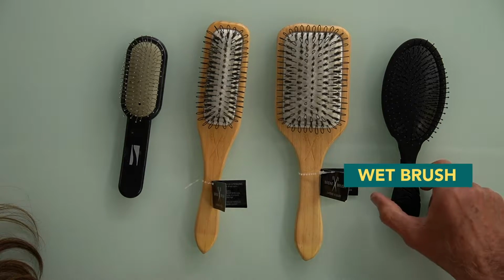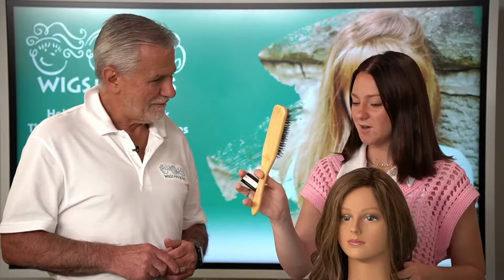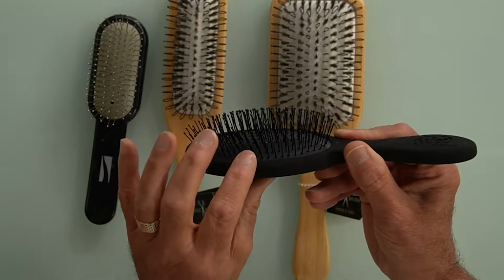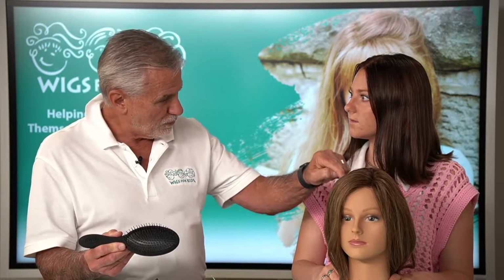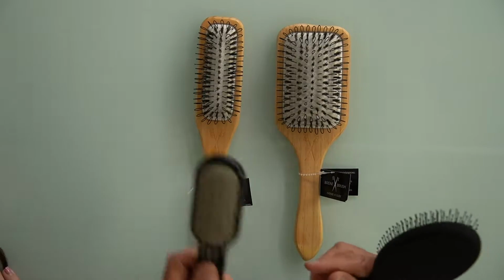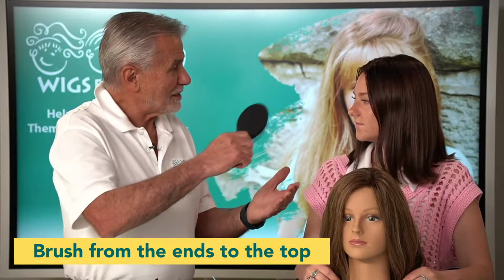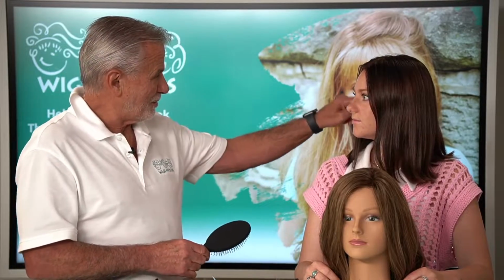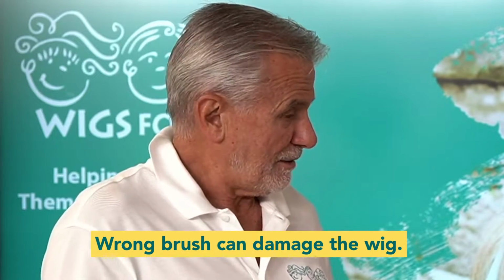Choosing the Best Wig Brush for a Human Hair Wig! | WIGS FOR KIDS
How do you brush your wig? Join Emily and Jeffrey Paul for a helpful conversation about the best brushes for wigs!

Did you know that some brushed can damage your hairpiece? In this video, Jeffrey explains why some brushes are better than others and why it is important to always use the correct brush to keep your wig looking its best. The right hair brush leaves your wig in tact while helping to maintain your beautiful head of hair. The wrong brush can damage your wig by pulling out the handtied strands of hair.

The wet brush and the Brent Brush are two of Jeffrey's favorite wig brushes for wigs made with human hair. Emily also loves the wet brush! She used a wet brush on her wig before bed and carried one with her every day to keep tangles at bay. Wigs For Kids includes a wig brush in each wig care package that our recipients receive.

To donate funds to Wigs For Kids and support the creation of a child's wig,

If you would like to make a difference by donating your hair,